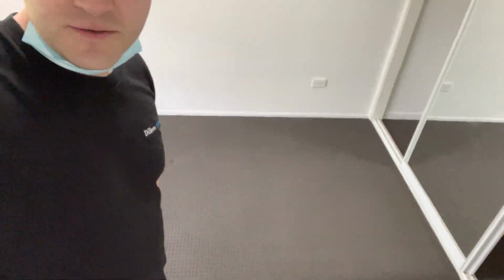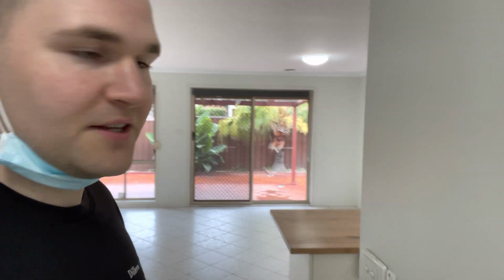Bought Mum A House! How I bought another Sydney Property, Eddie Dilleen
In this video Eddie Dilleen shares how he bought his mum a house in Sydney to live in,
After growing up very poor in housing commission Eddies built a 15M property portfolio & shares his accomplishment of buying his mum a house :)